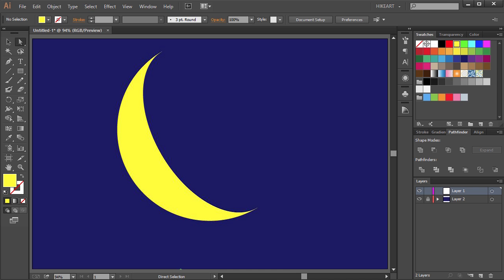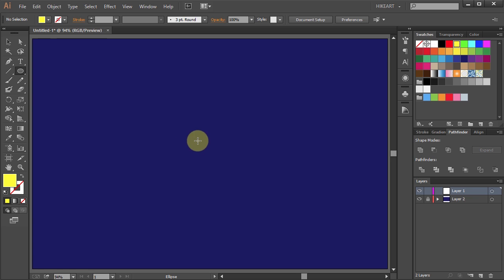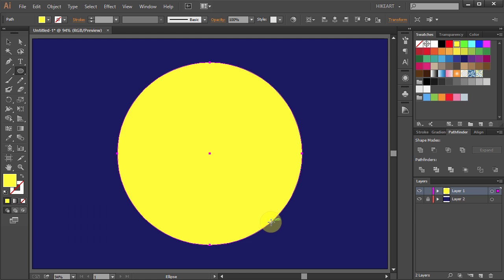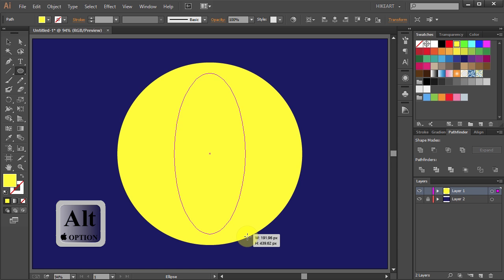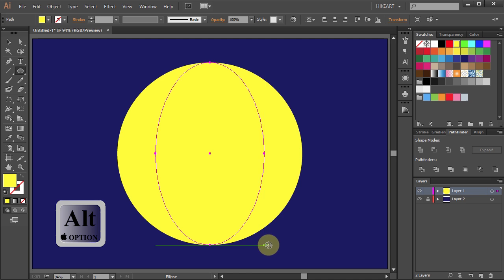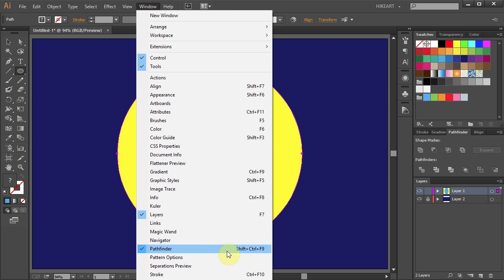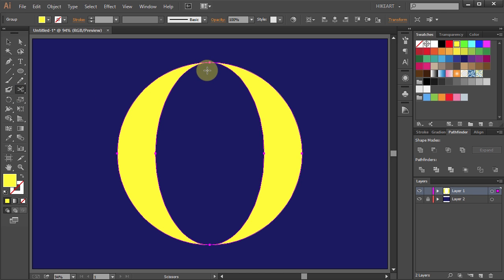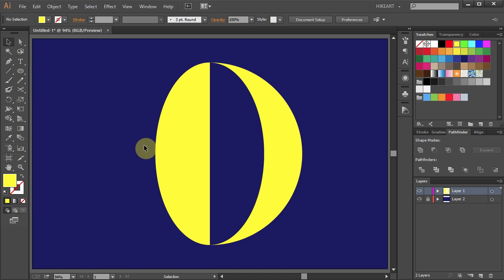How to Draw a Crescent Moon in Adobe Illustrator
An easy way to draw a crescent  moon  using the ellipse tool.
TUTORIALS